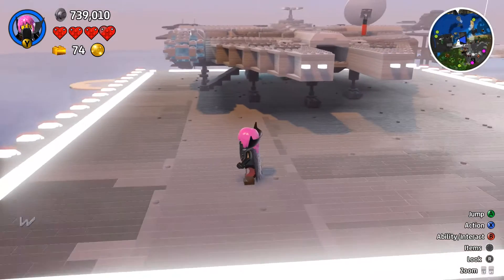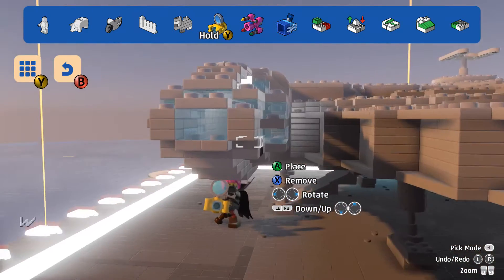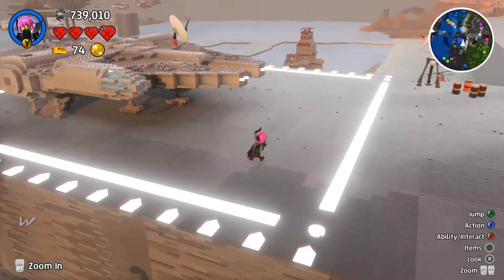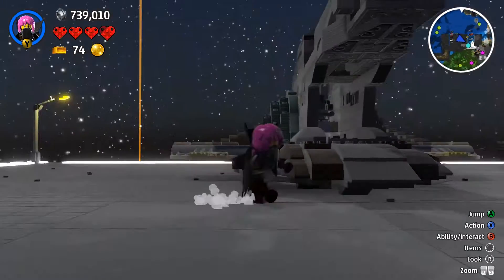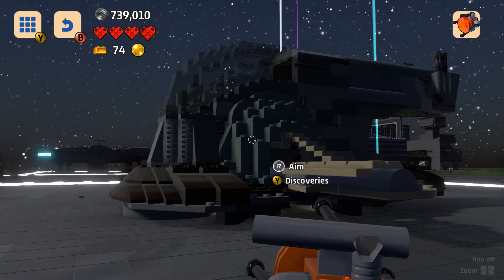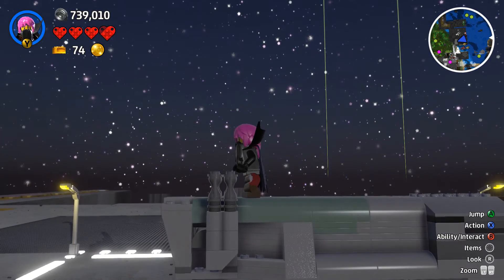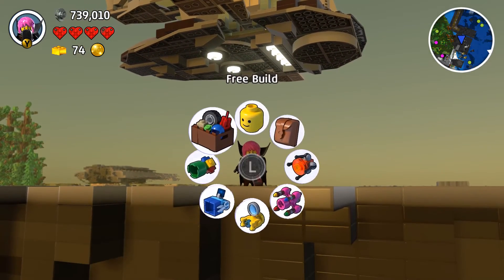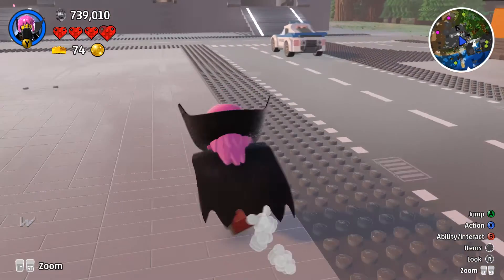Lego Worlds | Slave 1 | Star Wars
New video of my Lego Slave 1 in Lego Worlds!

But hurry up as they will be replaced with New Builds on 1st of March

Also add me on PSN - BudgetKiller99